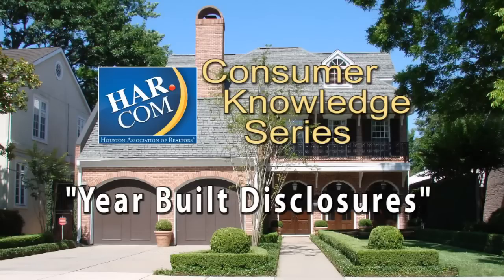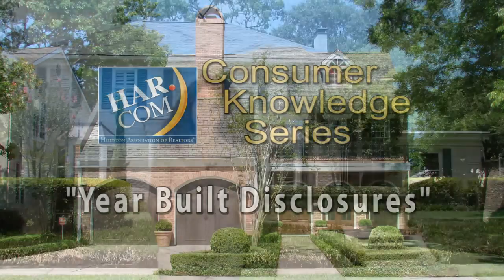"Year Built Disclosures" HAR's Consumer Knowledge Series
This video discusses year built disclosures.